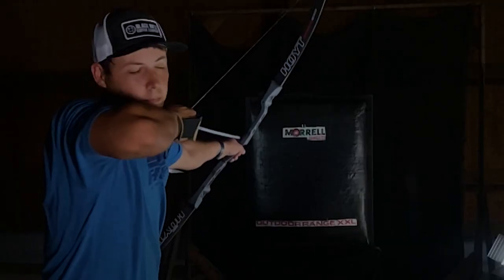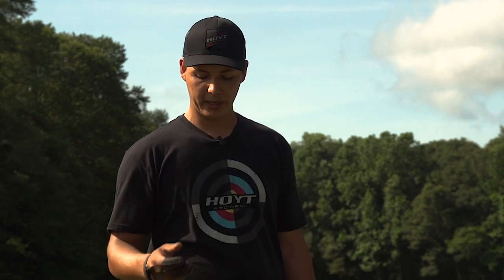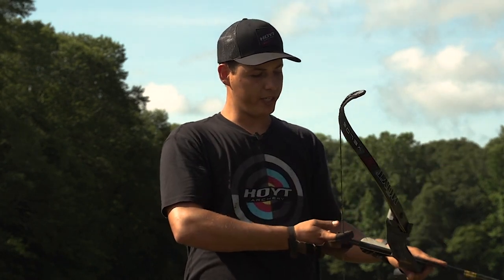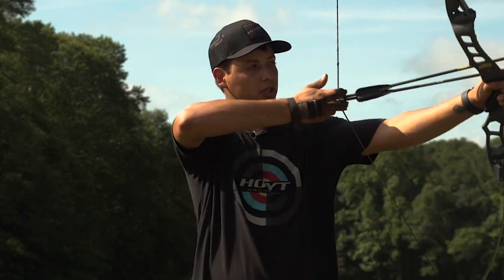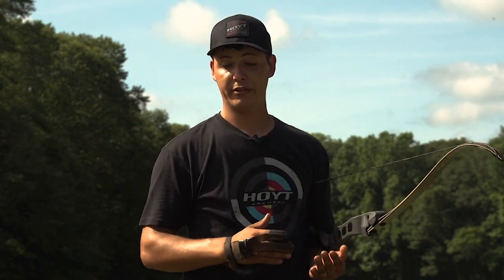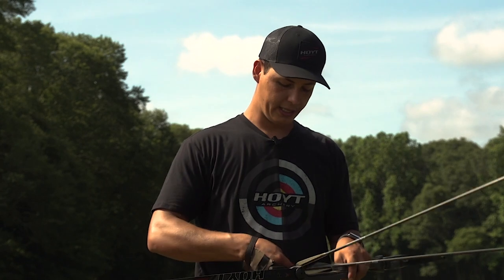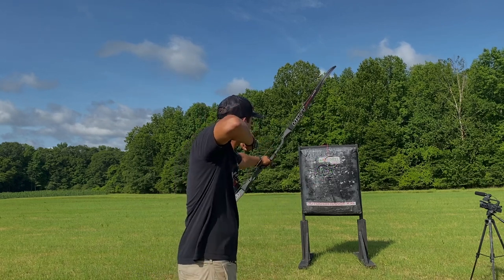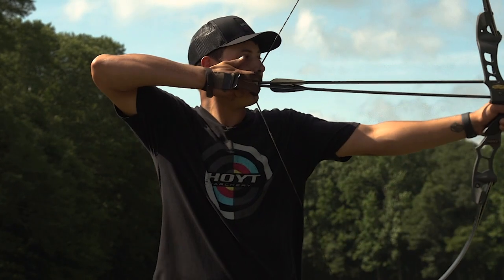how to use multiple arrows on multiple targets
trick shot tips multiple arrows ! in this video I show you the way I use multiple arrows in different scenarios hope this helps !